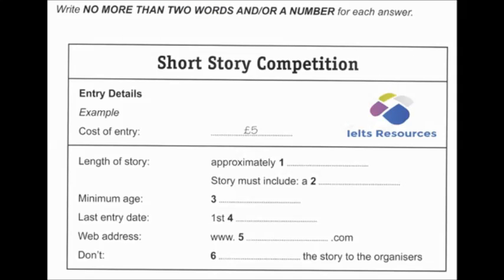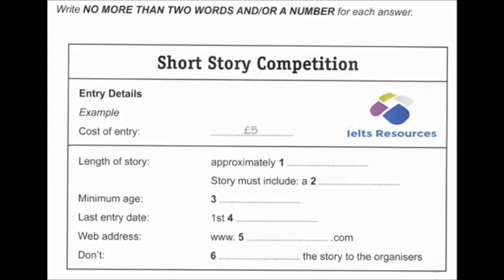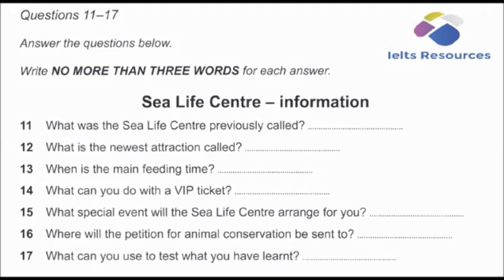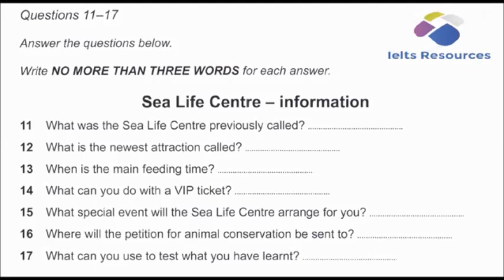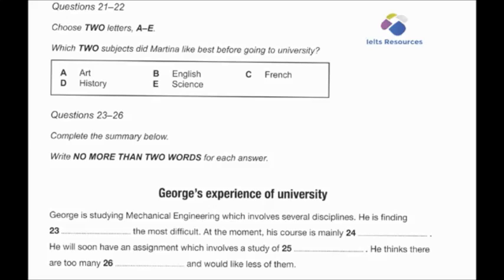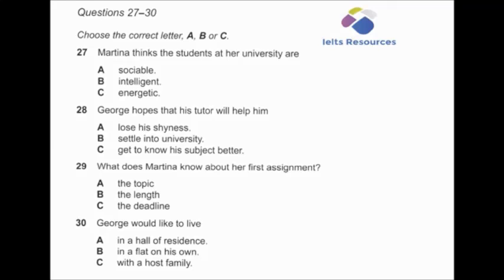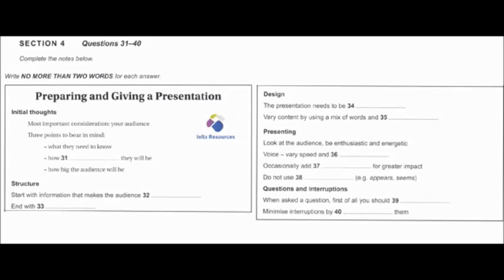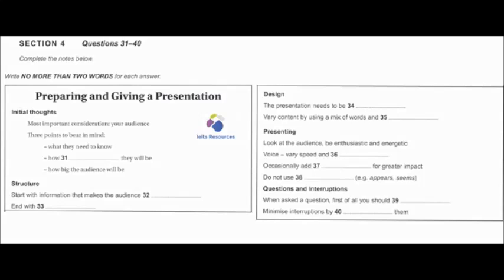IELTS EXAM LISTENING TEST 4